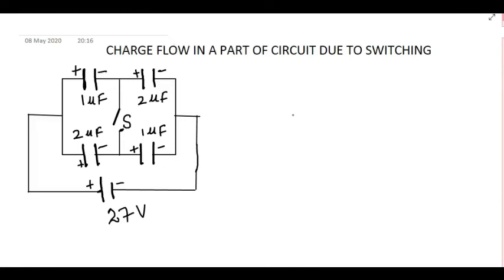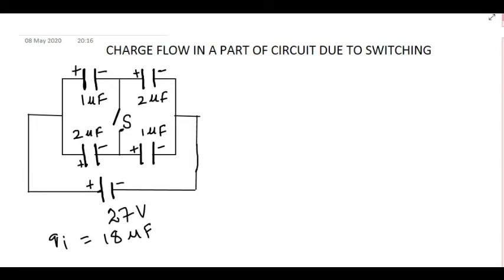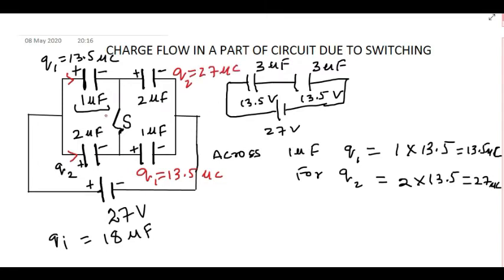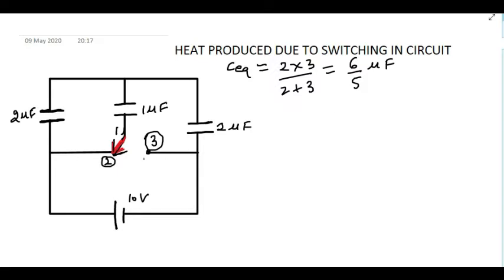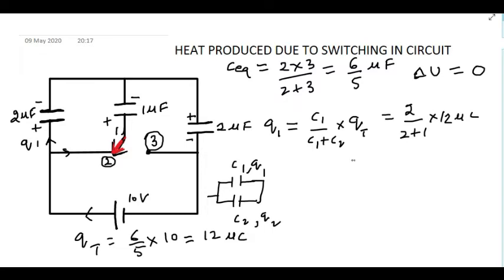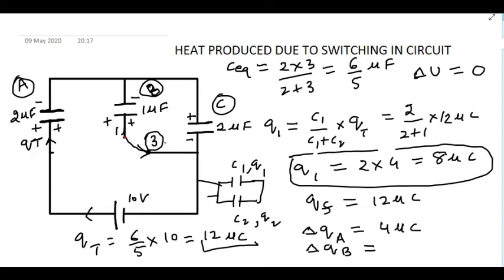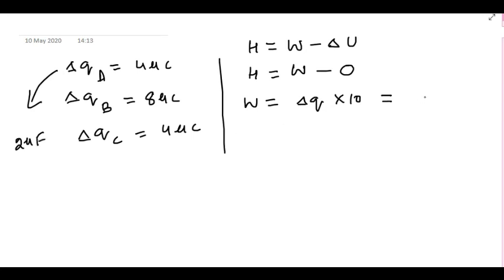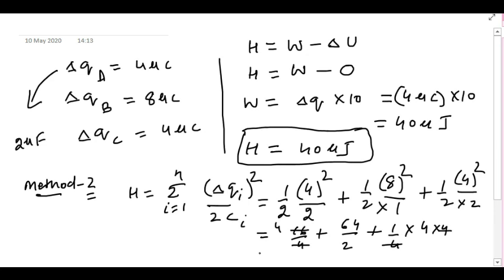Charge Flow Through Switch and Heat Produced Due to Switching ( Competitive Series)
In this series we are going to discuss important questions , important tricks, shortcuts to solve the questions in JEE / NEET/ other competitive exams.